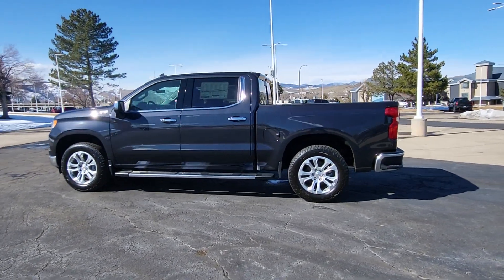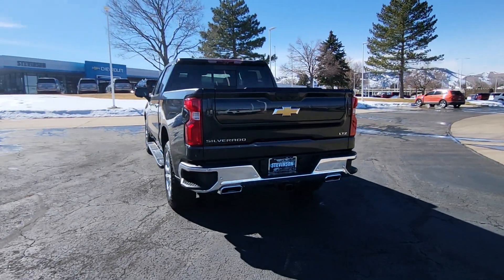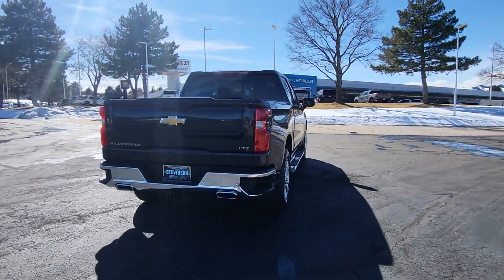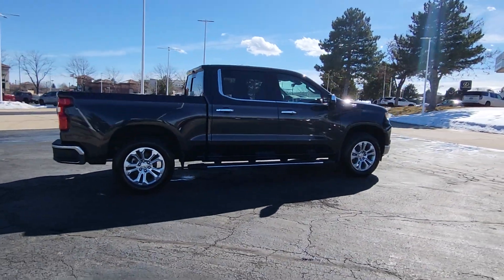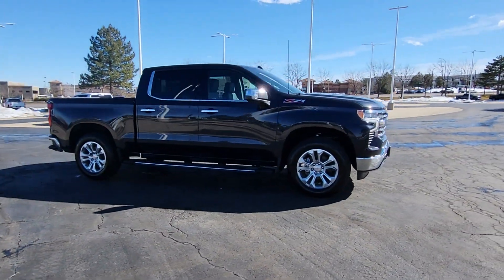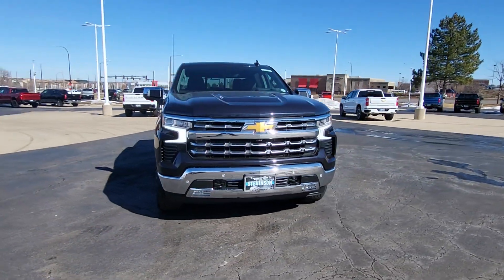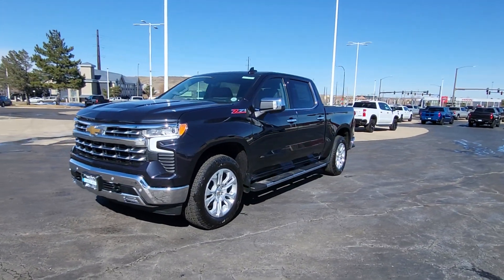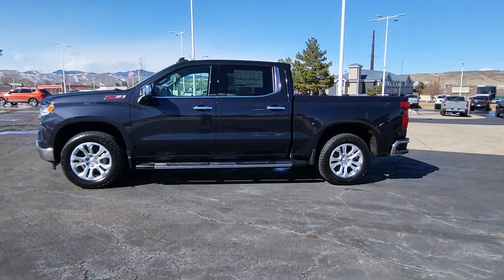2024 Chevrolet Silverado_1500 LTZ CO Denver, Golden, Lakewood, Arvada, Littleton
New 2024 Chevrolet Silverado_1500 LTZ available at Stevinson Chevrolet located in 15000 W Colfax Avenue, Lakewood, CO, 80401. Servicing the Denver, Golden, Lakewood, Arvada, Littleton area.